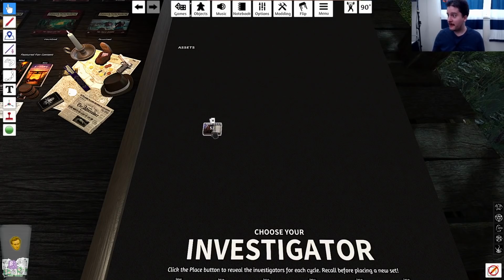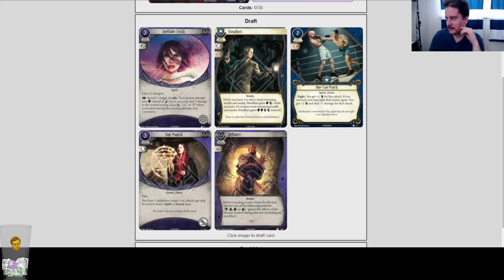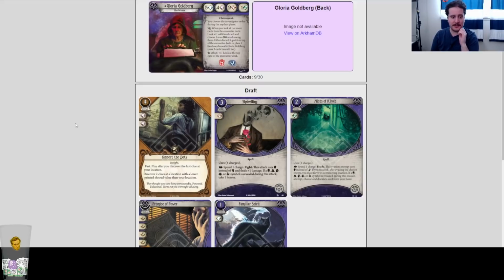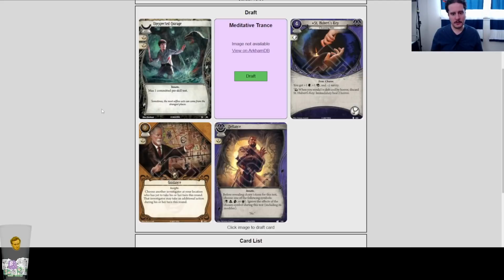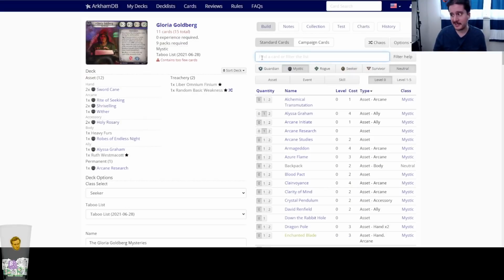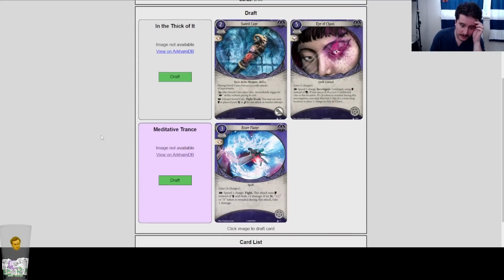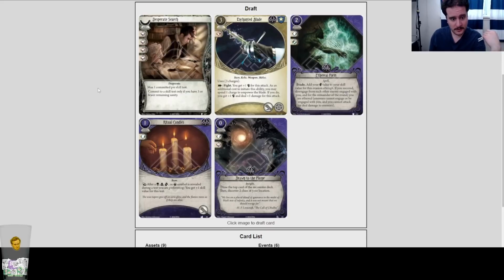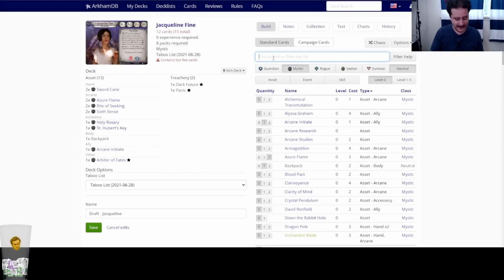Building My Decks! | RETURN TO THE DRAFT CHALLENGE | #1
ARKHAM HORROR: THE CARD GAME
Draft Challenge 3
Episode 1: Drafting My Decks

After the horrible time we had in our draft of The Forgotten Age, the gang thought they'd never do another draft challenge. Fortunately for you, Justin is  a masochist and he's back to torture himself with another draft challenge!